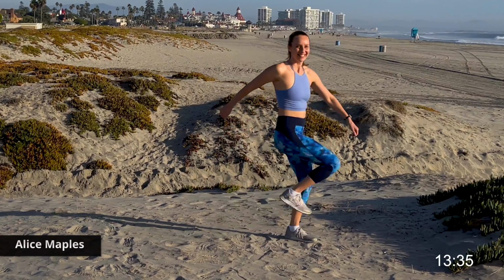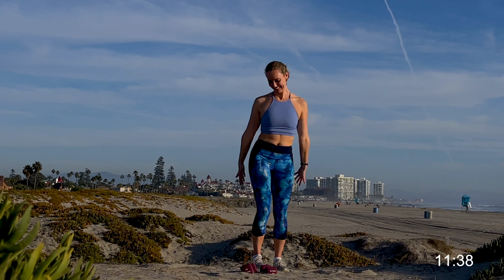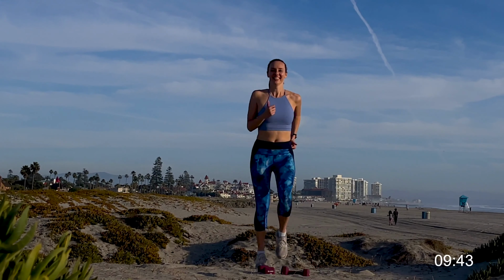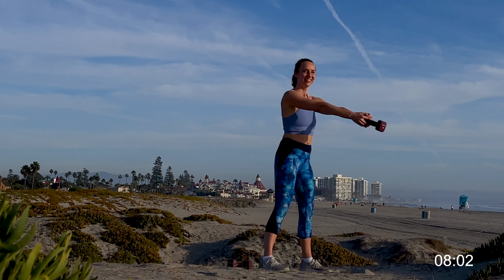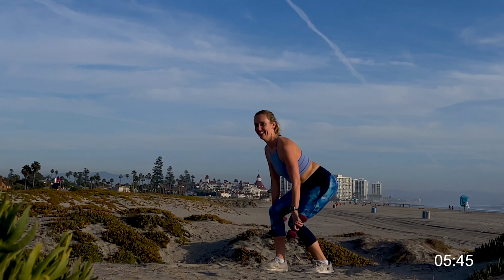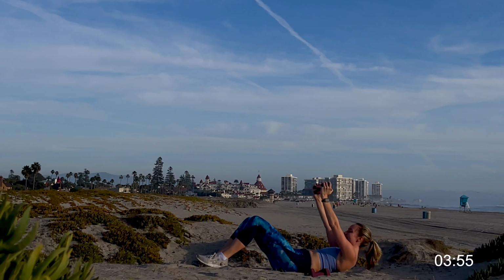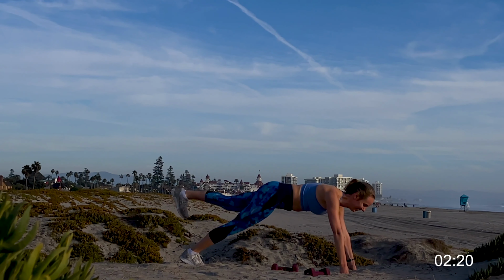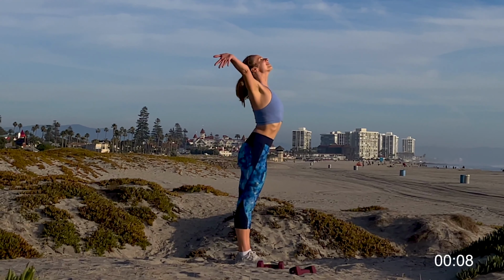10 min HIIT Inspired Routine with Weights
You can squeeze this routine into the busiest day! Get it all done in one with strength training and high intensity exercises that will help you lose weight & sculpt your entire body.

365 workouts & stream over 500 videos on-the-go.